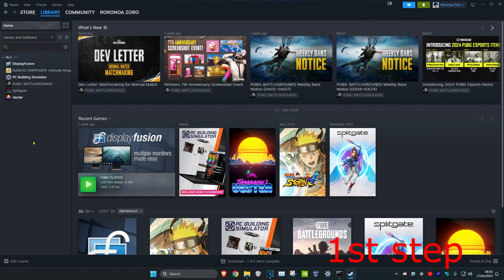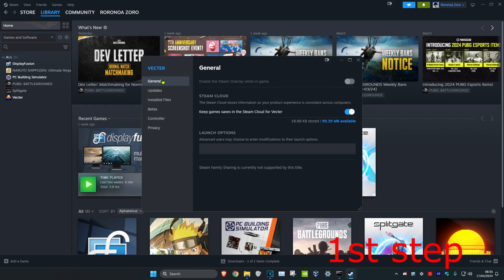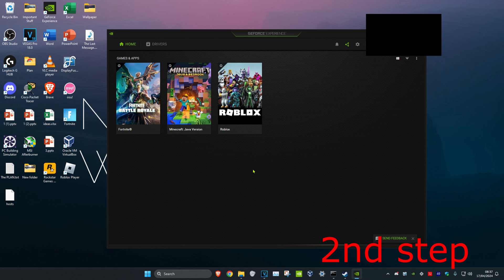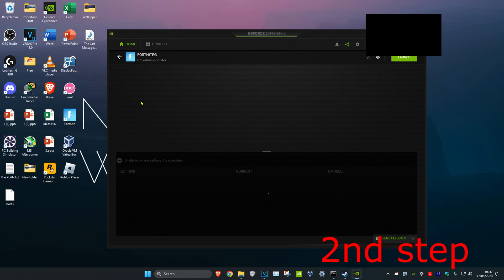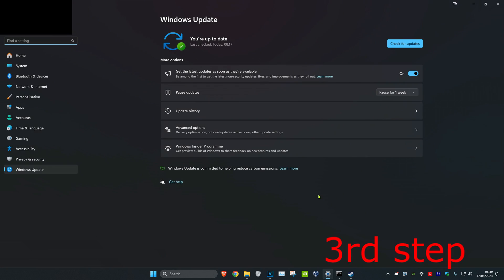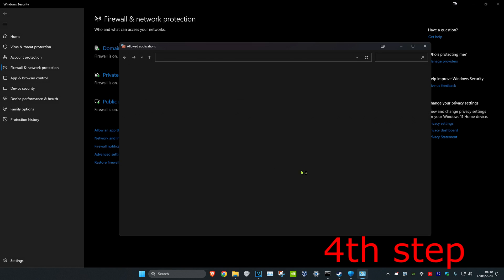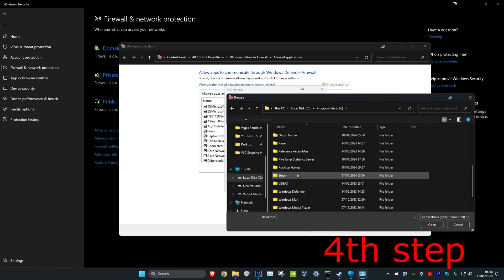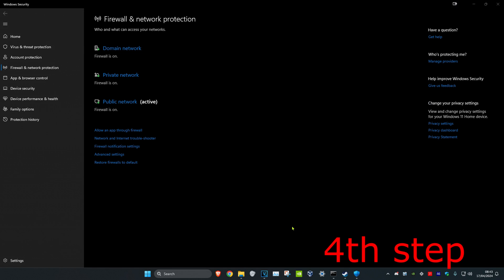How To Fix Dota 2 Crashing on Startup & Random Crashes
Dota 2 - How To Fix Crashing on Startup & Random Crashes

A short tutorial on how to prevent Dota 2 from crashing on startup and randomly while in-game.